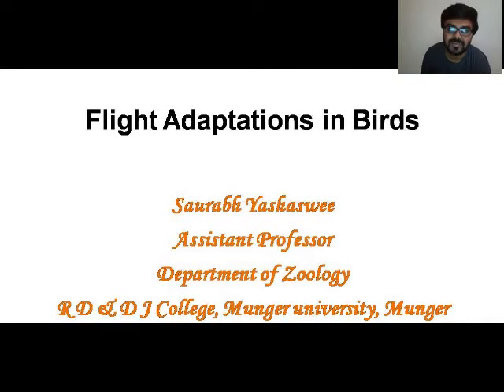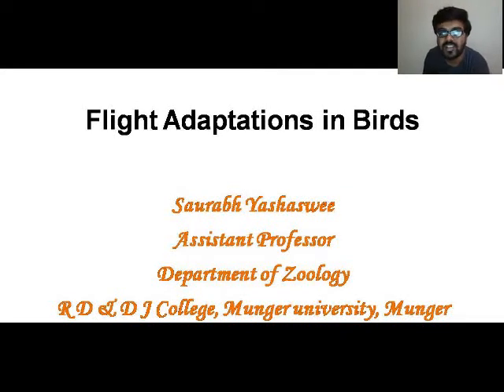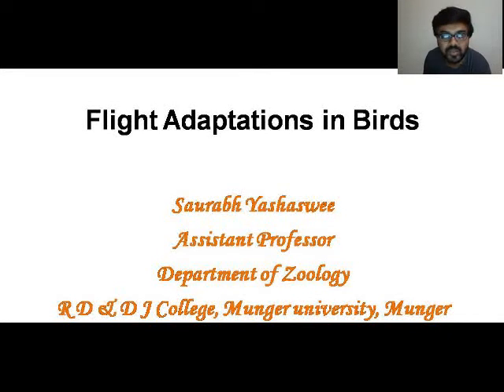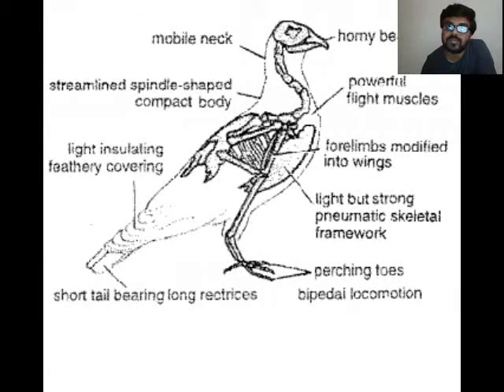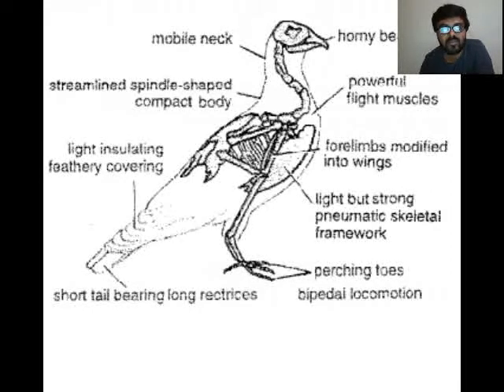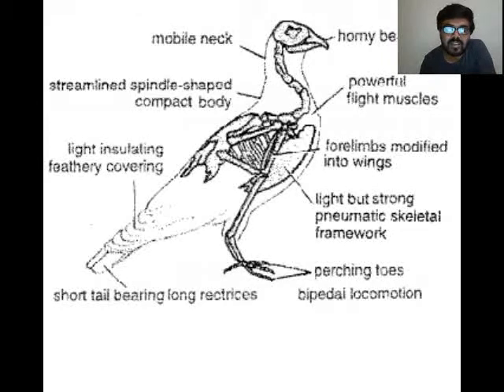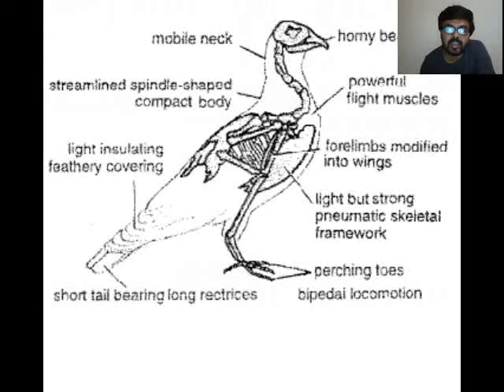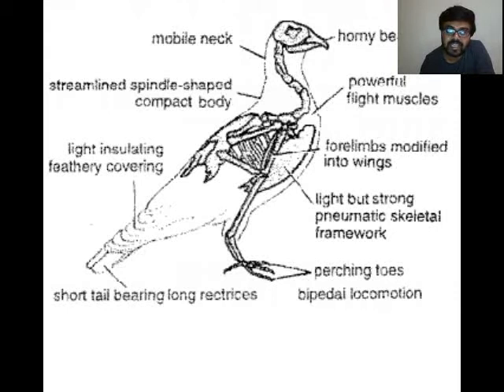Flight Adaptations in birds for B.Sc.II year, Saurabh Yashaswee, Deptt. of Zoology, RD & DJ College